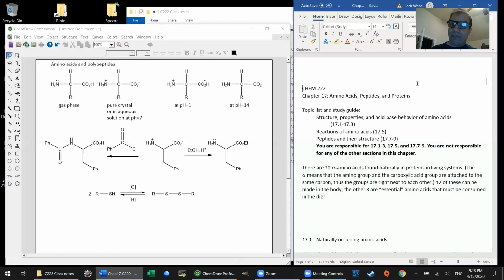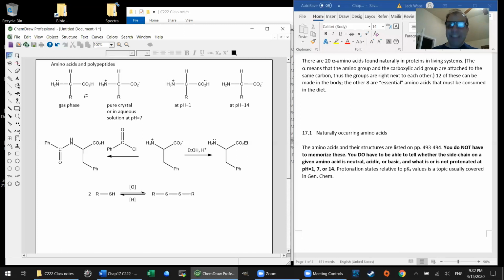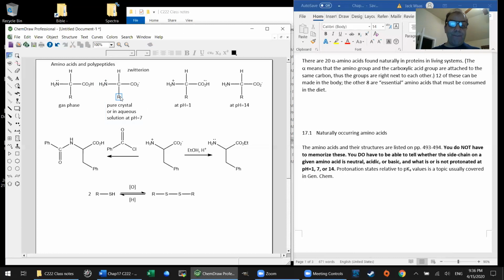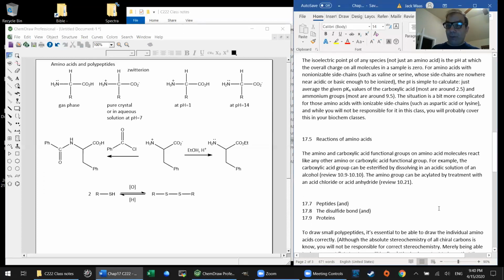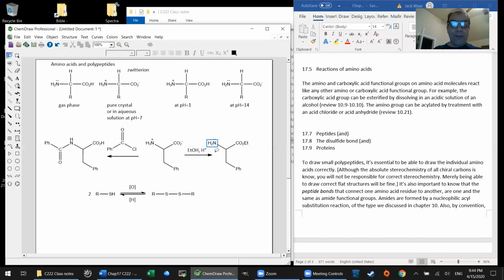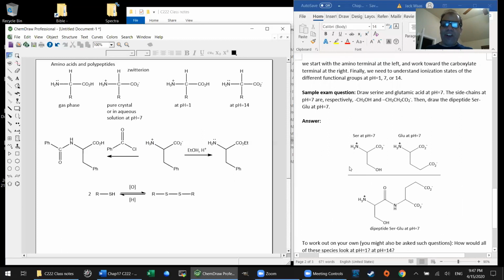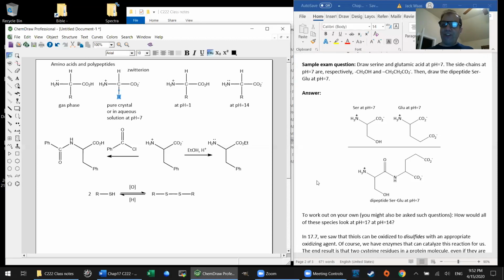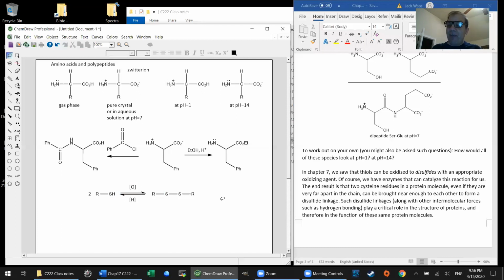CHEM 222 15 Chap 17 ALL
Our last chapter for the term is about proteins and polypeptides, and most of all about the individual amino acid molecules that comprise them. As always, we will focus on structure and reactivity of these molecules, rather than on biological function, which you will cover in your upper level classes.

And just in case I didn't make it clear enough, this material will NOT be on your fourth hour exam in Spring 2020. It is fair game for the final exam however.